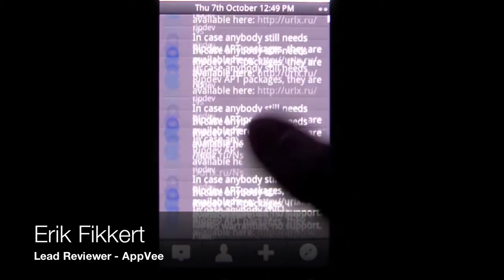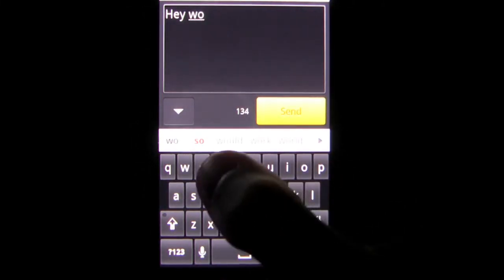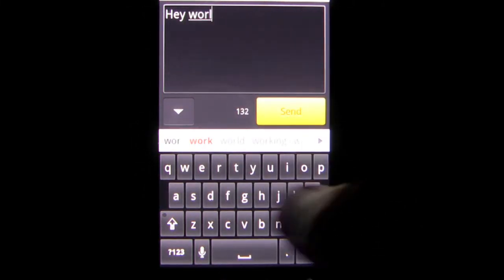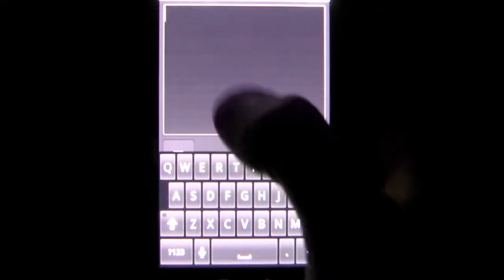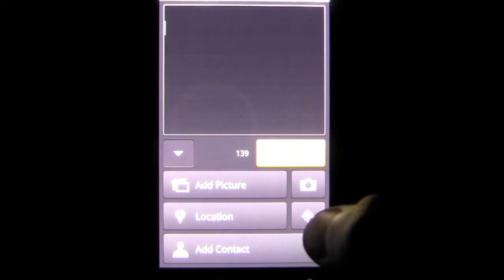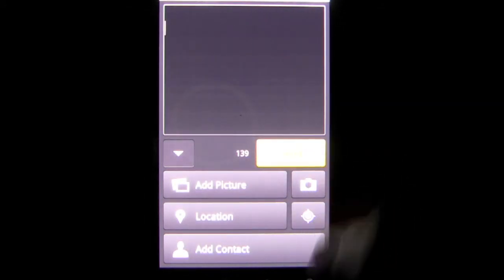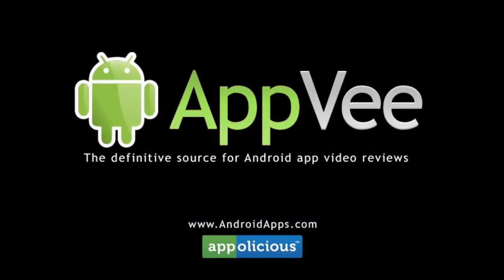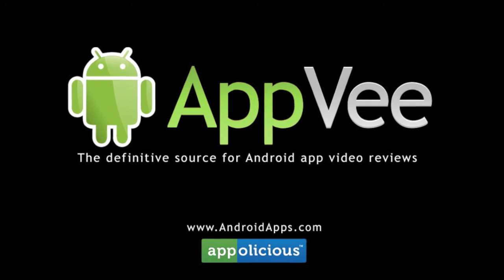TweetDeck Android App Review - AndroidApps.com